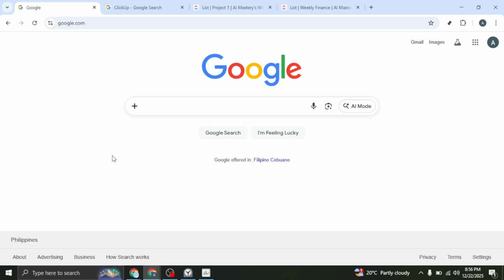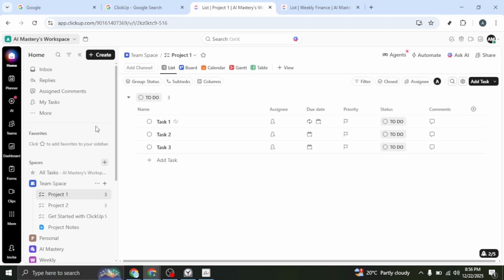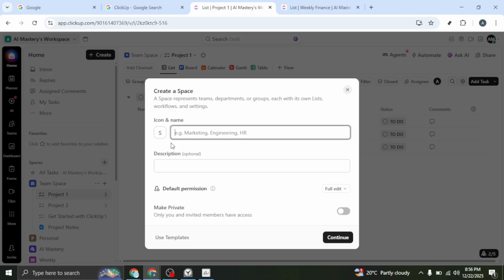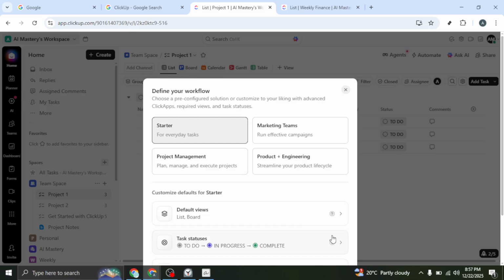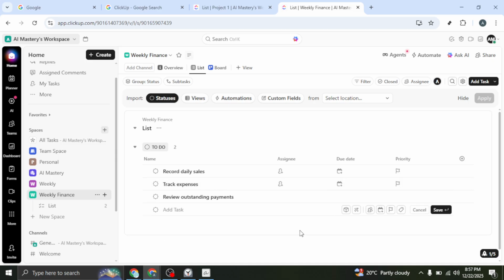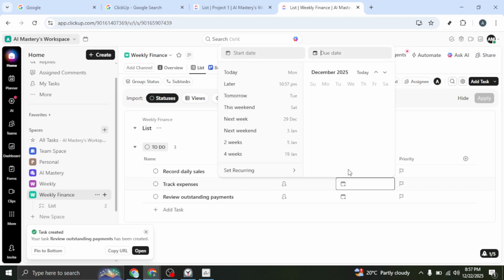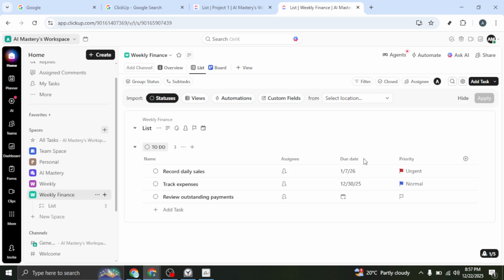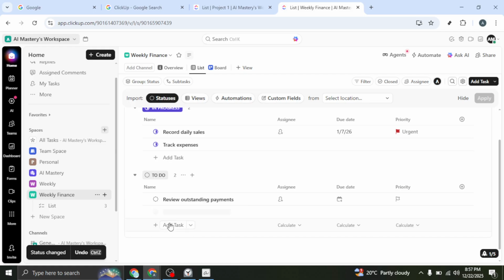How To Use ClickUp As A Small Business Owner (Full Guide 2026)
In this video, we discuss strategies for implementing ClickUp for small business operations to streamline team management and growth. We explore how entrepreneur tools within ClickUp can help you scale business processes and maintain organized business operations.

00:00 Intro
00:12 Get Started with ClickUp
00:33 Create a New Space
00:50 Name and Describe Your Space
01:26 Add Your First Tasks
01:49 Set Due Dates and Recurrence
02:08 Set Priority Levels
02:24 Choose a Task Status
02:40 Summary and Next Steps